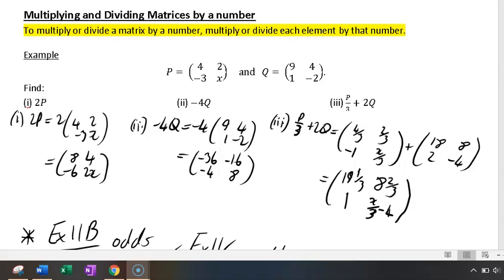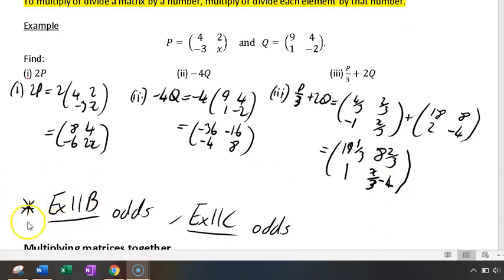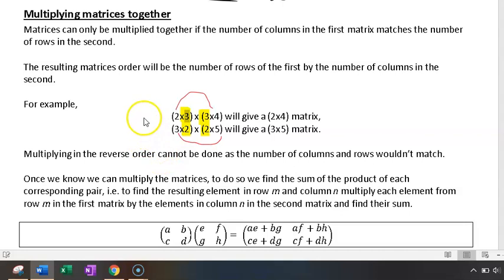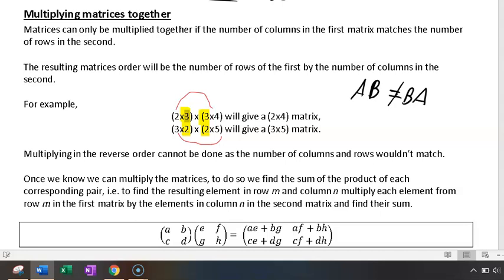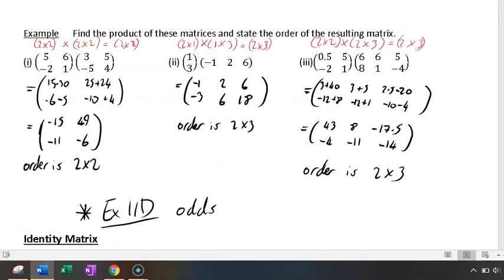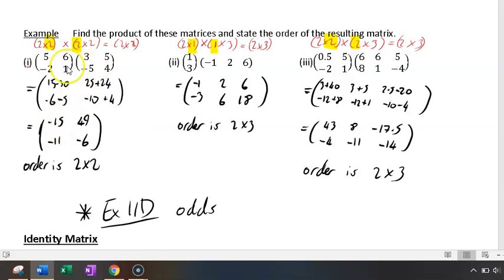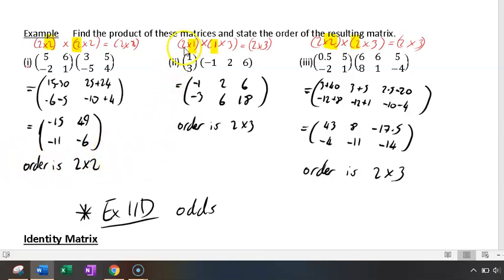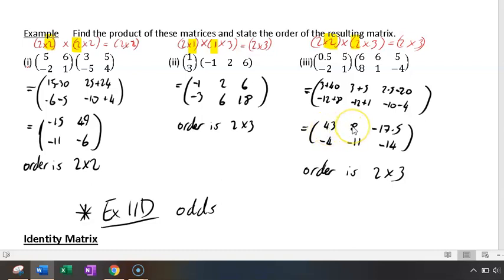GCSE FM Matrices video 2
GCSE Further maths,CCEA, Matrices, Multiplying or Dividing Matrices by a number,Multiplying a Matrix by a Matrix,